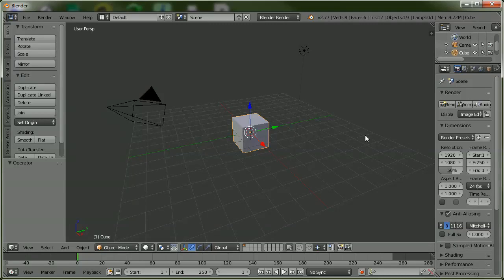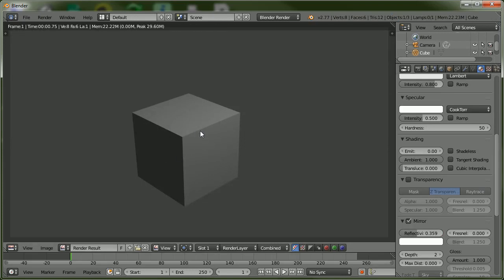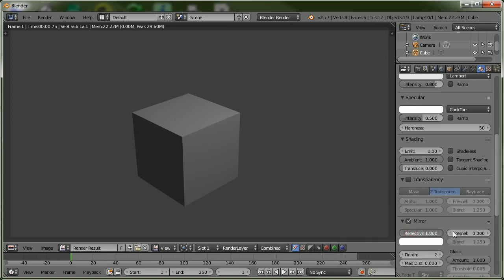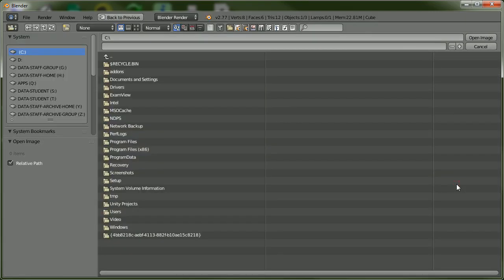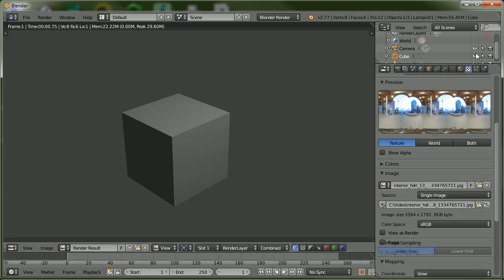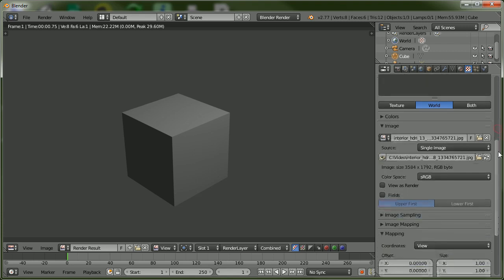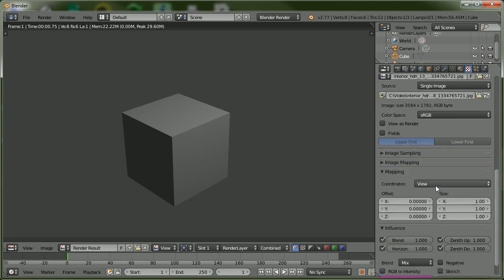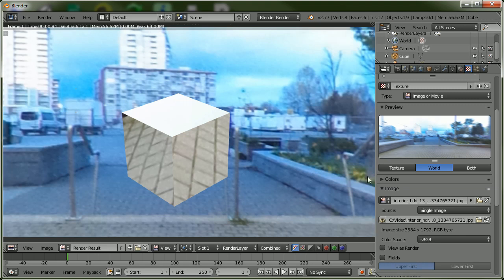HDRI Environment Map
A basic tutorial for adding an HDRI environment image to your scene.